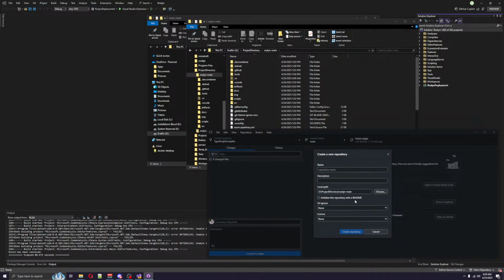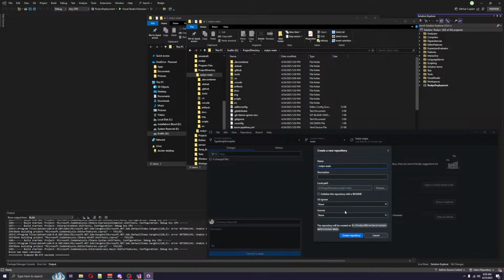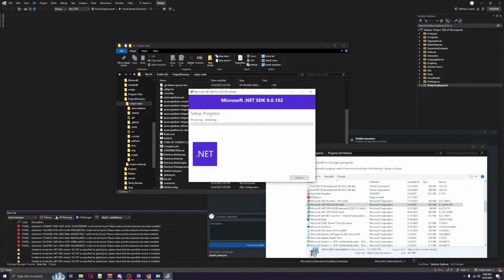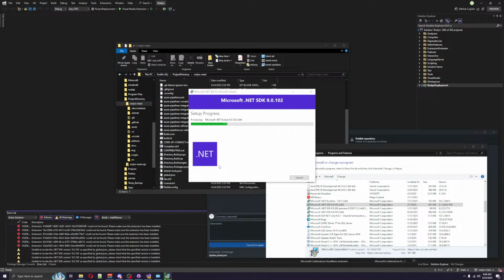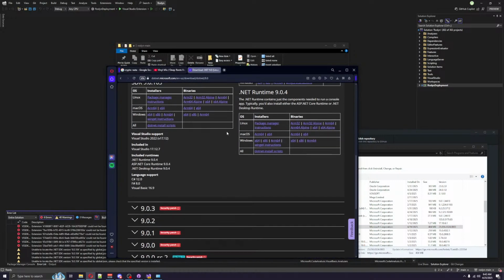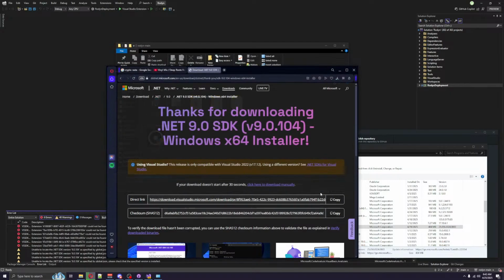don't dare me